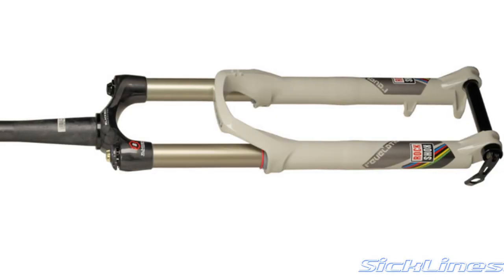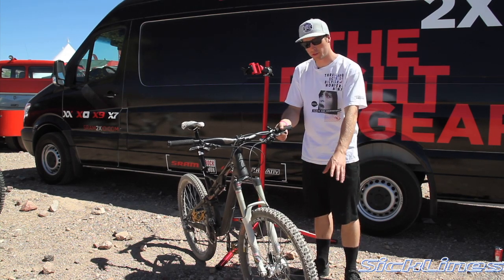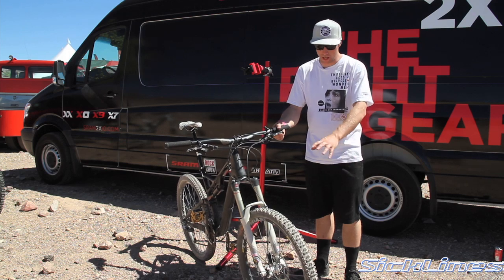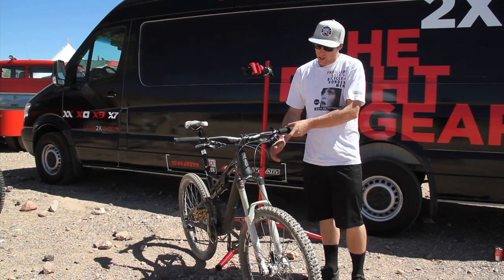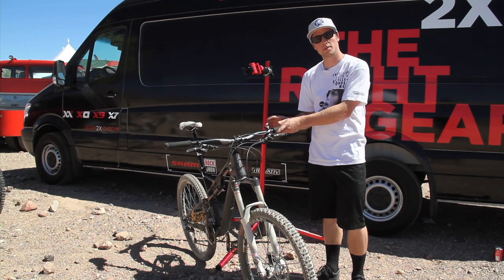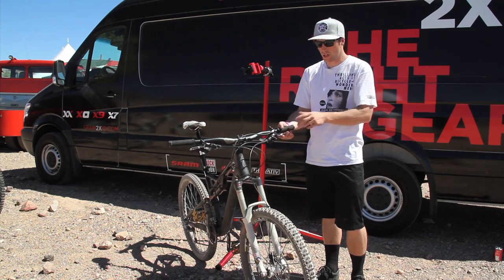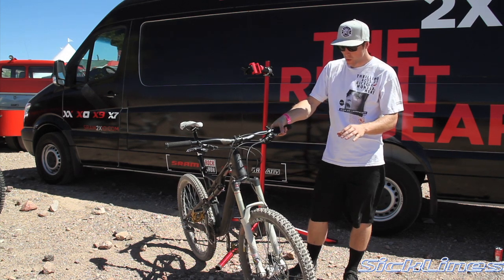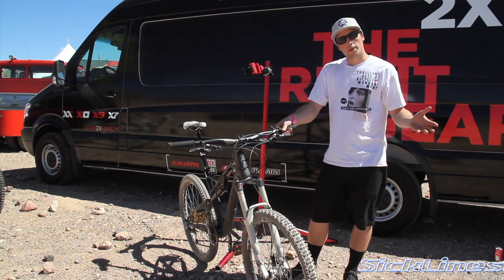Rock Shox Revelation 2011 - SickLines.com interbike 2010